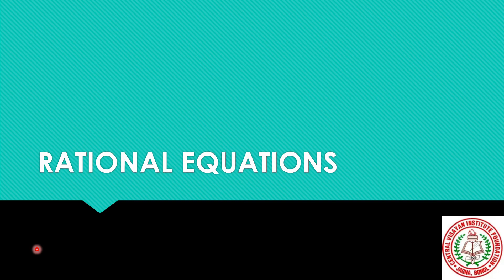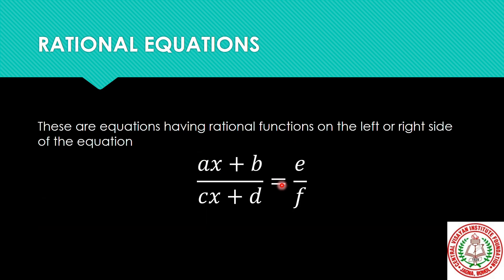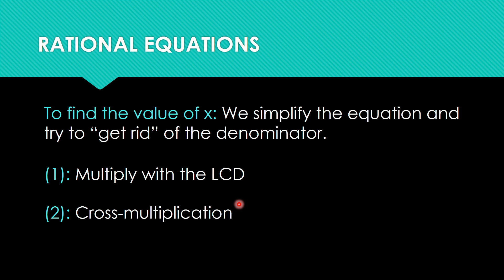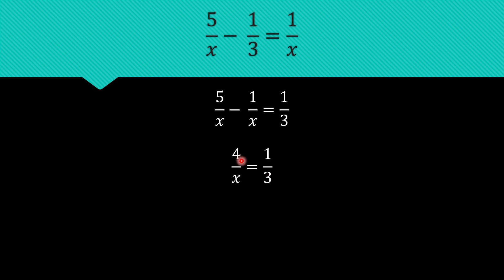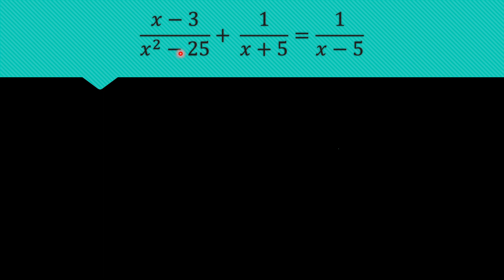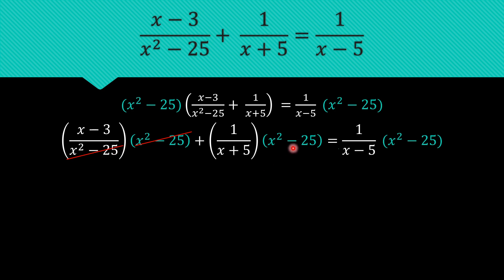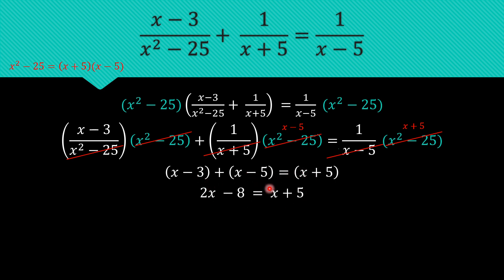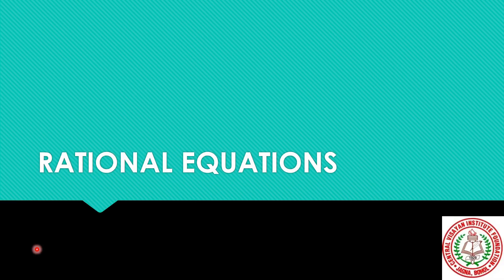Lecture 2 Rational Equations